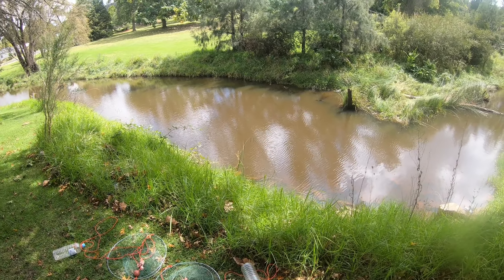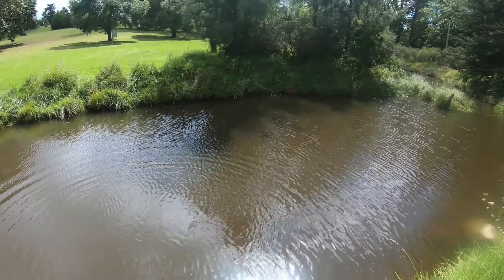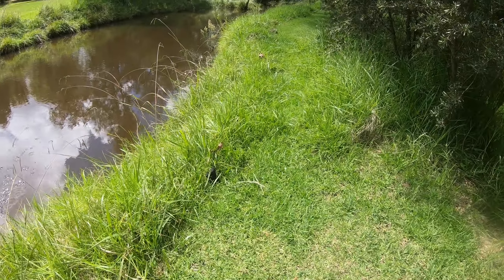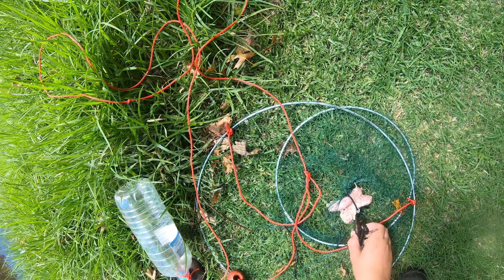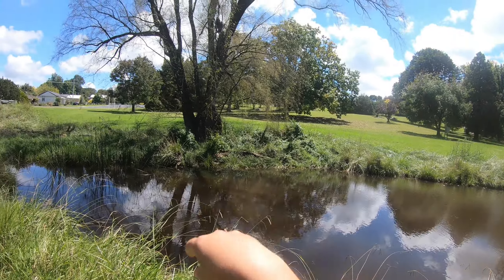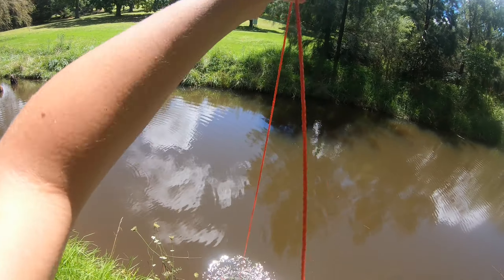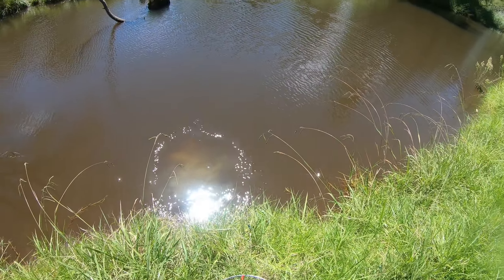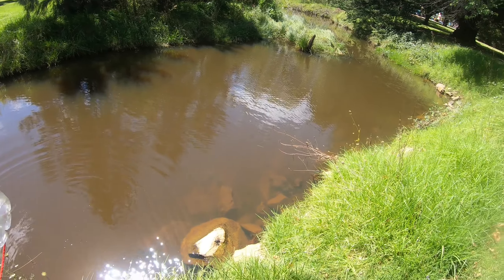Yabbying At a Local Park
Recently I went yabbying at a local park. The yabbies would be starting to slow down now, so I was lucky to catch some.